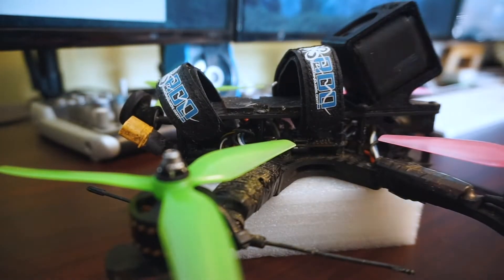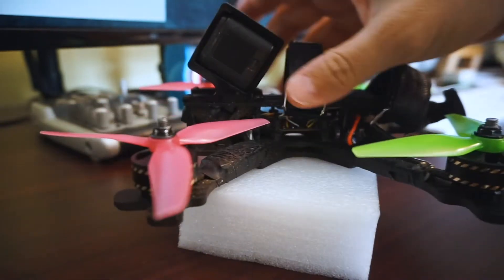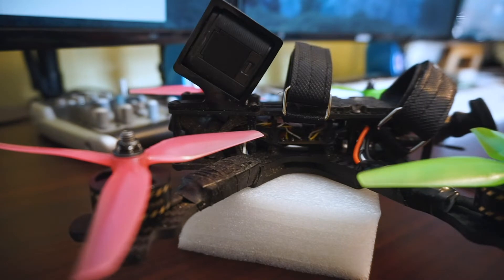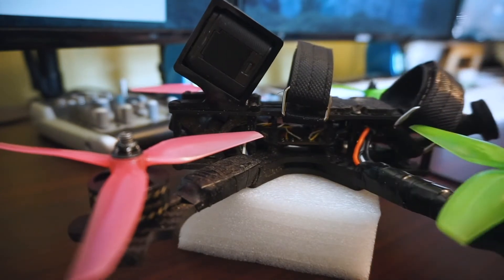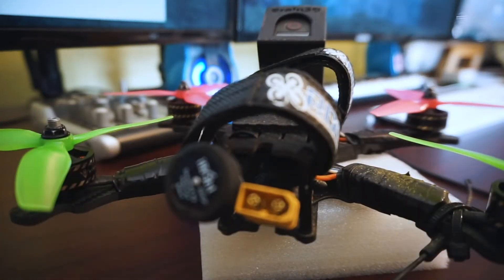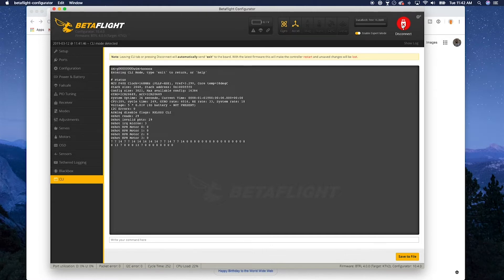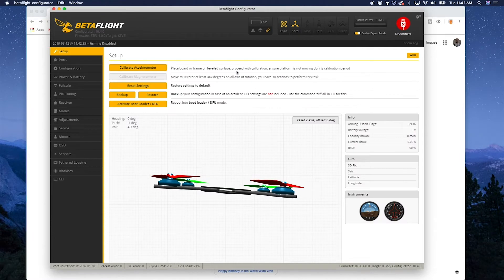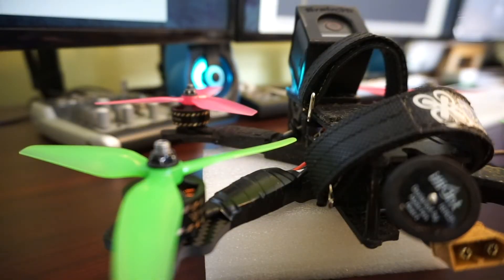Betaflight 4 RPM Filter - RichFPV Tech Tuesday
Today I'm checking out the new betaflight4 RPM filter. This is a fantastic new feature which is part of Betaflight 4 RC1. Taking advantage of the new BLHeli32 firmware, we now have bidirectional dshot and rpm filter capabilities and much cleaner out of the box performance from BF and will make Betaflight filter tuning much easier.

Worth mentioning, I've been flying Betaflight 4 without the RPM filter on this quad for quite some time. Flashing Betaflight 4.0 RC1 gives me the added benefit of the new filtering, but not the other features like D Cut and dynamic notch.